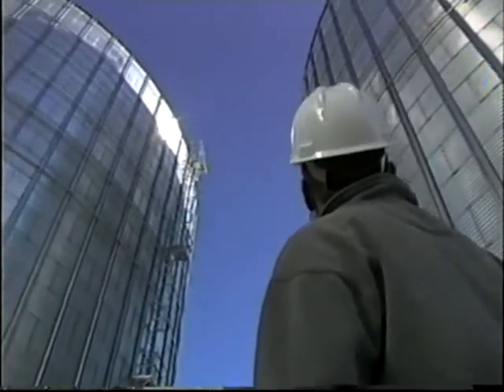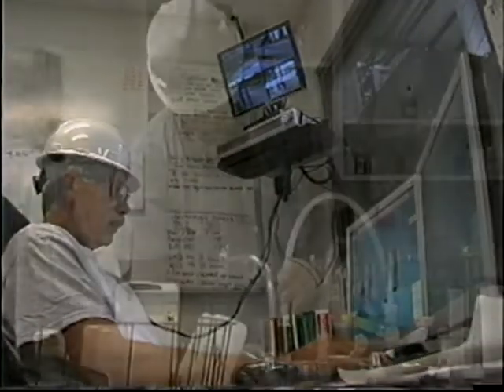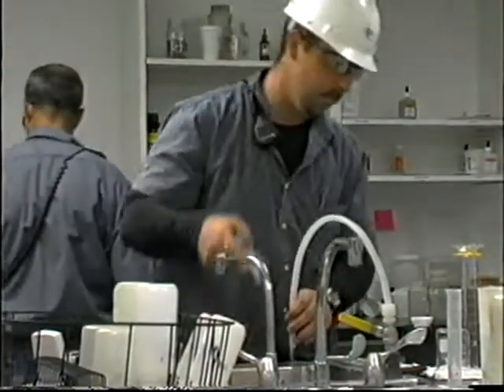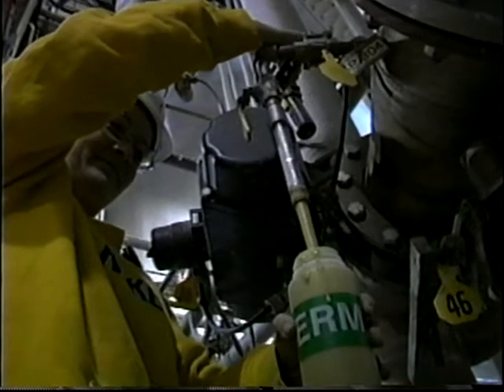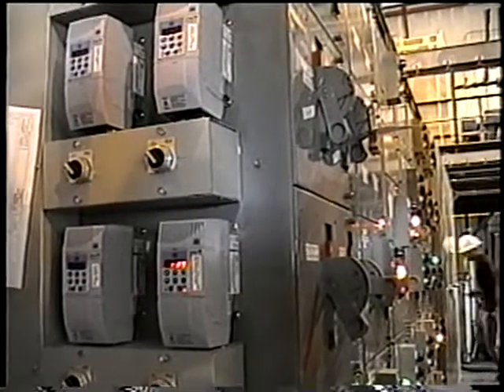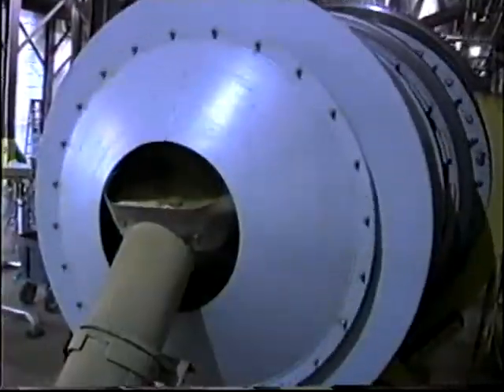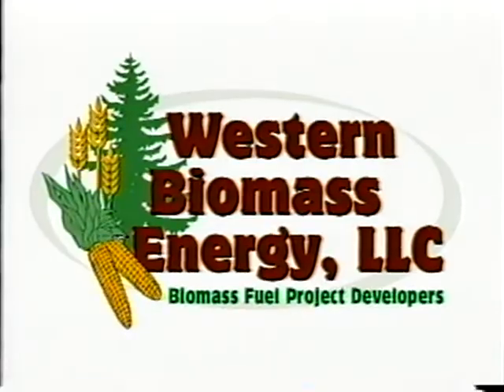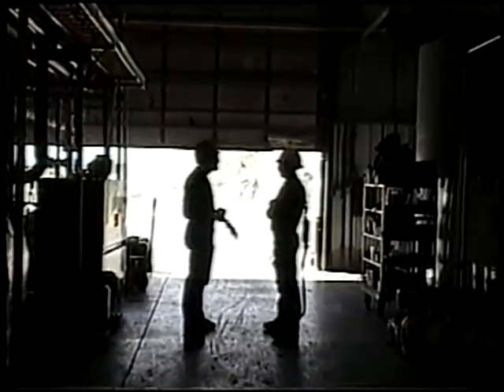KL Process Design - filmed July, 2008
This is a general overview of KL Process Design Group from mid 2008.  The company went public (KLEG)and changed their name to KL Energy Corporation in October, 2008.